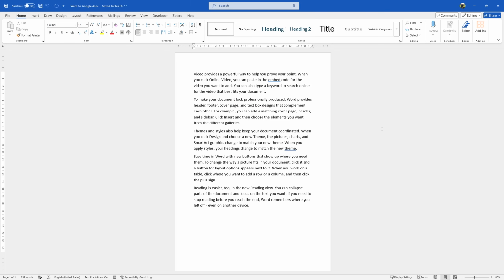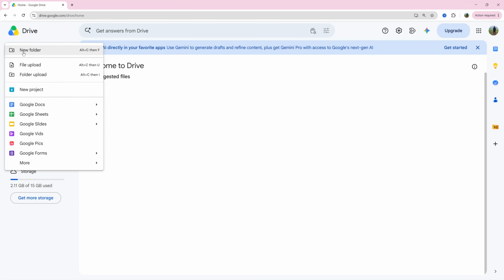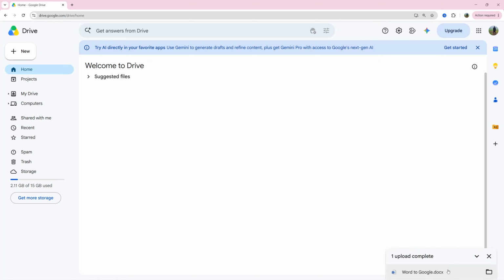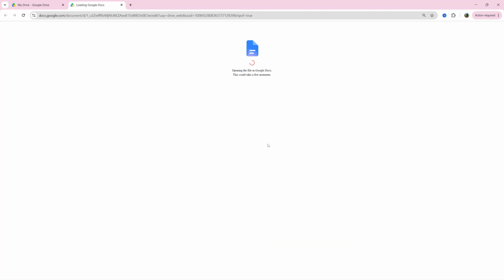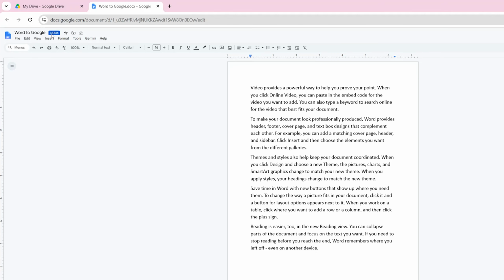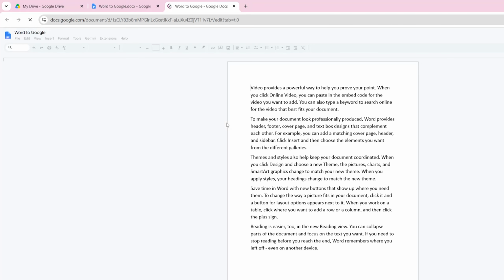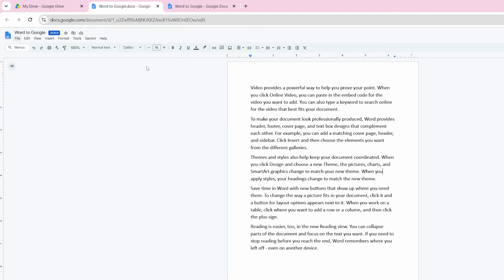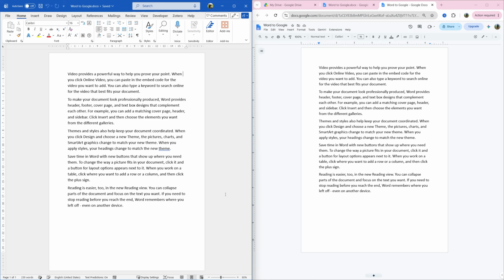How To Open a Microsoft Word Document in Google Docs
Learn how to open a Word document in Google Docs by uploading your .docx file to Google Drive and converting it into a true Google Doc — your original file stays untouched.

⏱️ TIMESTAMPS
00:00 Intro
00:07 Save Your Word Document
00:18 Upload the File to Google Drive
00:40 Open the Word Document in Google Docs
01:04 Save It as a Google Doc
01:36 Compare the Word File and Google Doc
01:57 Outro

📖 YOU'LL LEARN
✔ How to upload a Word document to Google Drive
✔ How to open a .docx file directly in Google Docs
✔ How to convert the file into a true Google Doc while keeping your original

— Word document won't open in Google Docs
— File still shows .docx at the top after uploading
— Not sure if converting will delete or change the original Word file